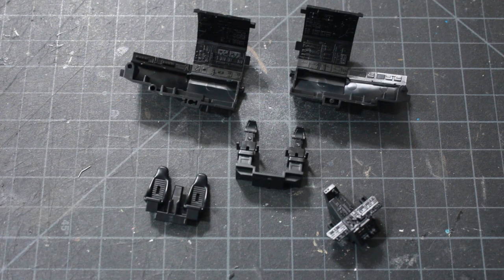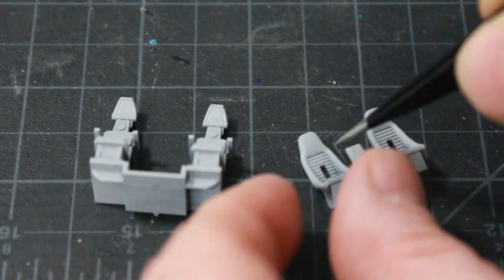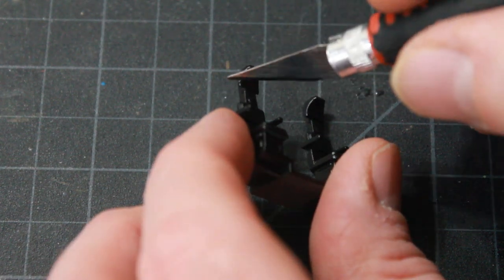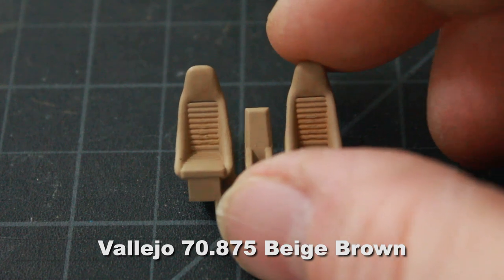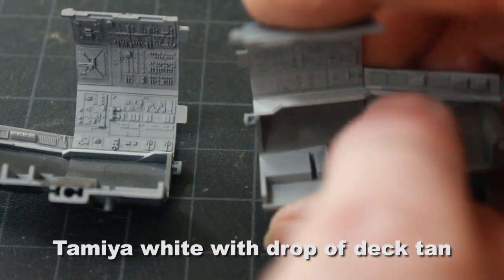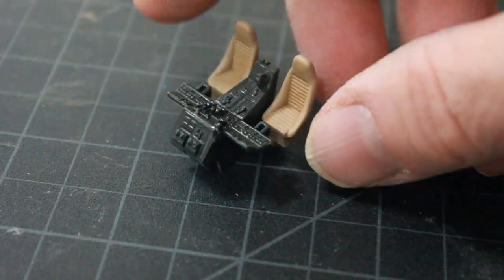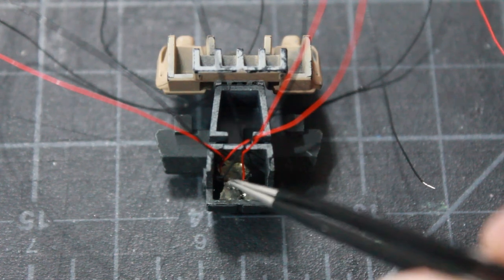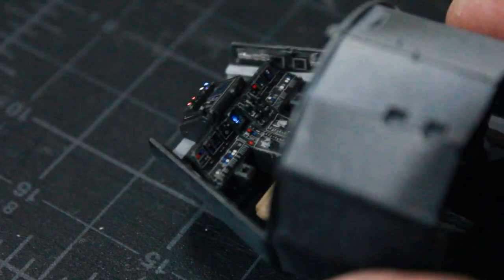Bandai PG 1/72 Star Wars Millennium Falcon Pt 4 Cockpit lighting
This video covers the assembly and lighting of the Millennium Falcon cockpit.